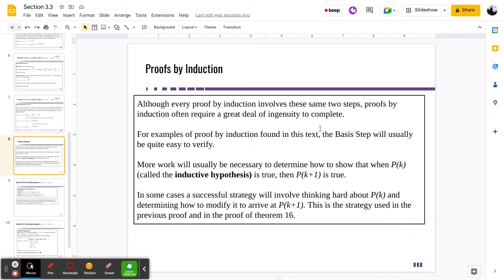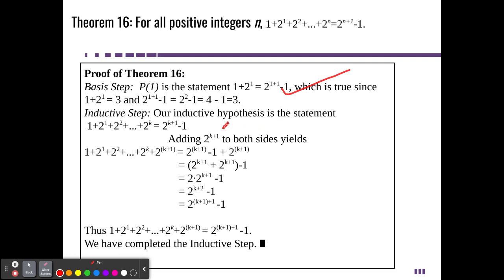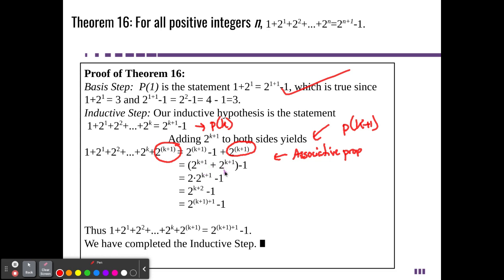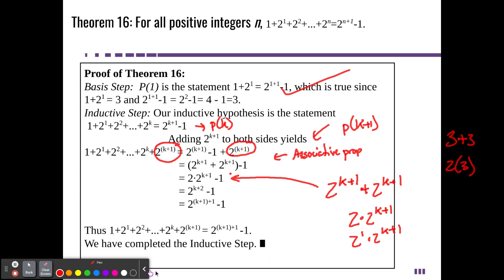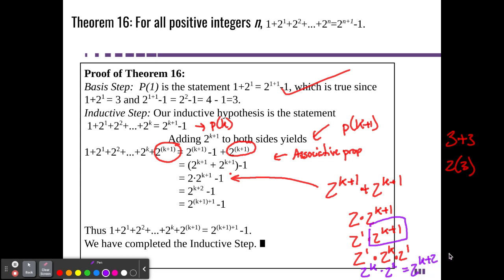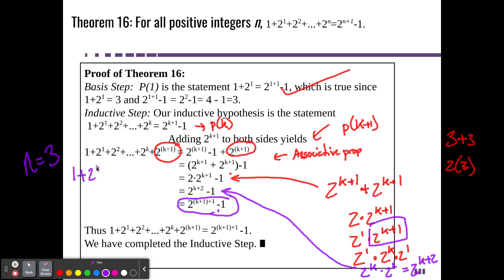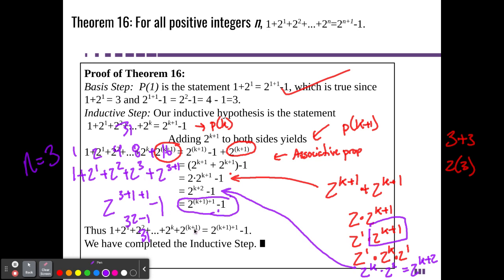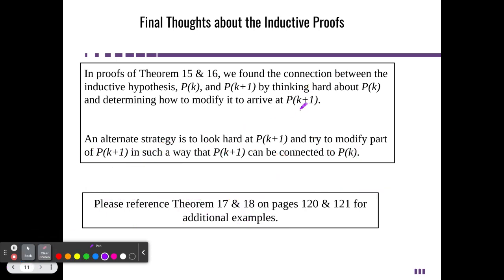Section 3.3 Lecture Theorem 16 Proof by Induction